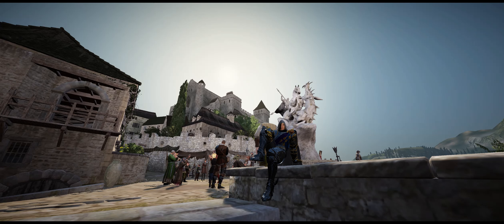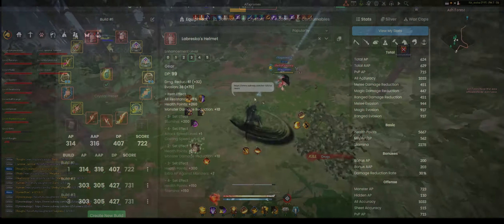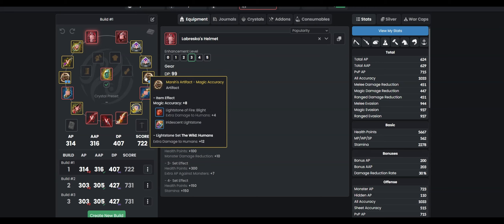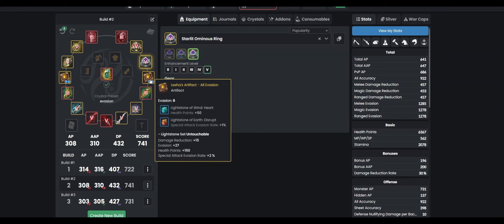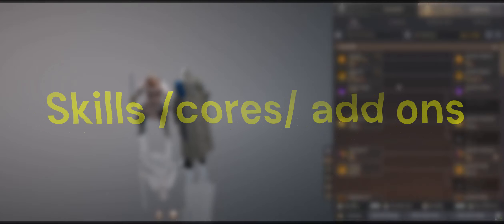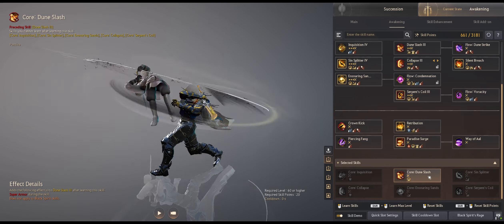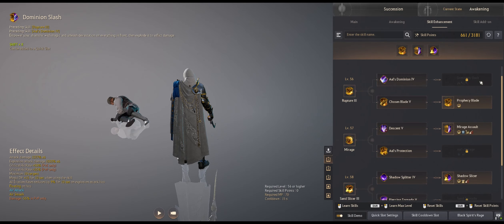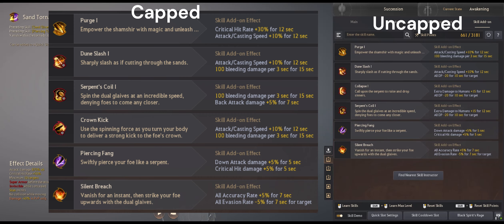Black Desert Online | Simple Awakened Hashashin guide by Djmoneybags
Here is my simple hash guide for either new players or people trying to learn more. All of what you see is just how I would either build or play hash.

0:00 My thoughts on the class
1:03 Gearing
5:38 evasion vs DR
6:29 Skills I lock
7:04 core skills
9:38 rabaams/ skill enhancement
10:38 add ons
11:10 tab cancelling
13:04 movement
14:30 teleport skills
16:05 tips for tp skills
18:25 C swapping
20:35 example combos
23:52 Closing thoughts post guide
24:34 gameplay